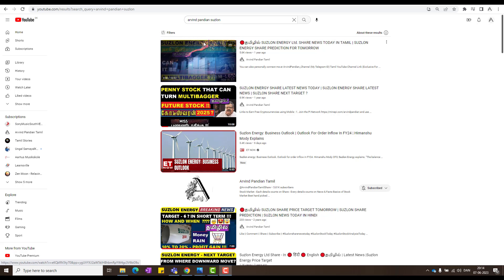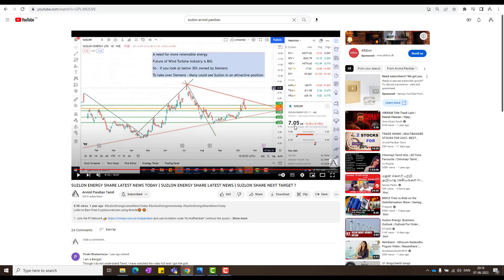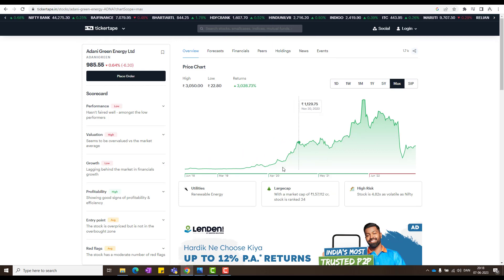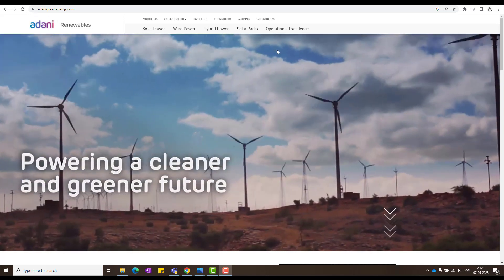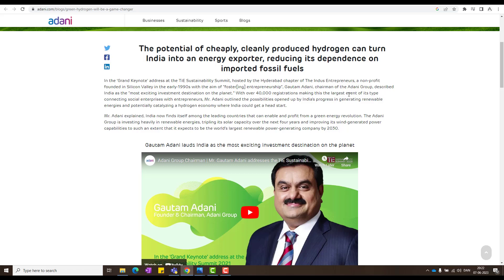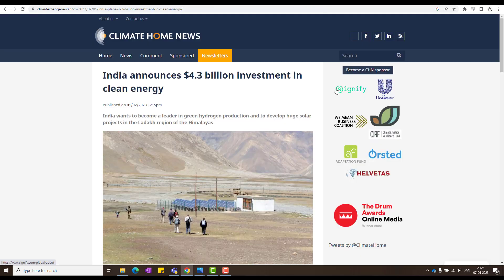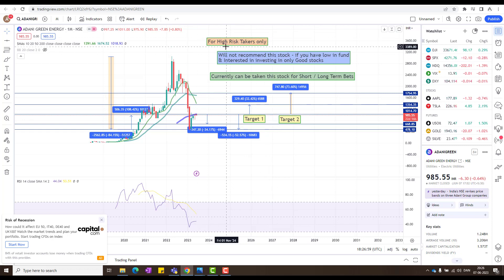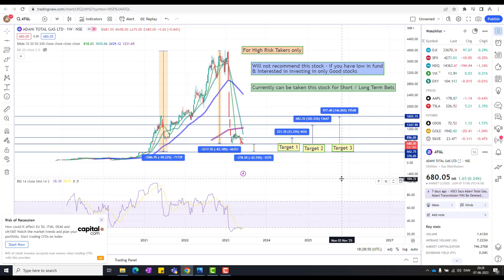2 ADANI STOCKS WITH 150% POTENTIAL | ADANI SHARE NEWS TODAY | ADANI SHARE LATEST NEWS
►  My Personal Telegram Id (For Chat) - ArvindPandian_Channel

I am not sebi registered analyst. All posts are educational purposes.no claims rights reserved. I am not responsible for your profit or loss. Please consult your financial advisor before investing.

This channel provided for education purpose only.